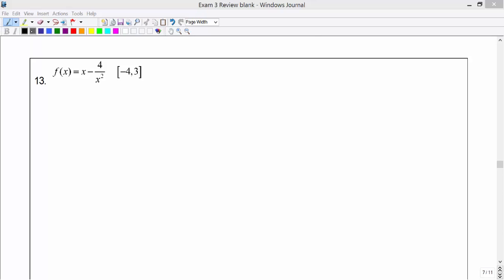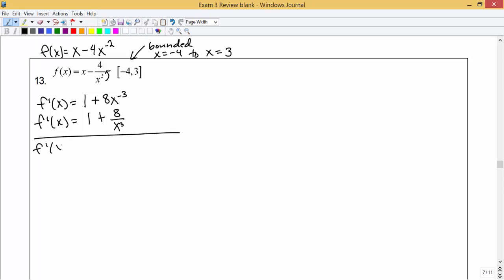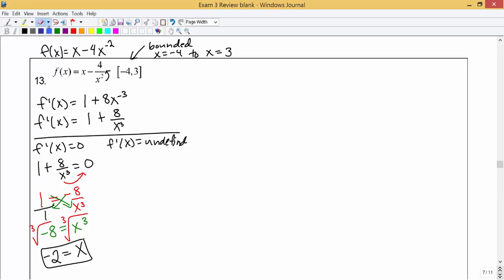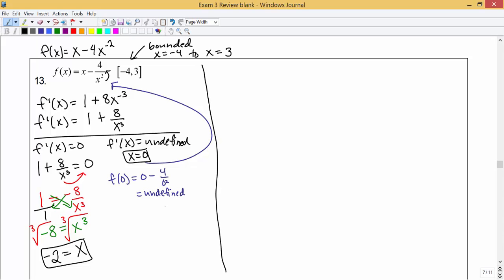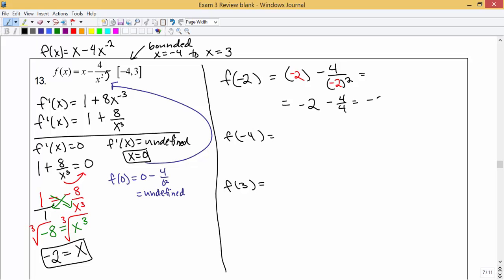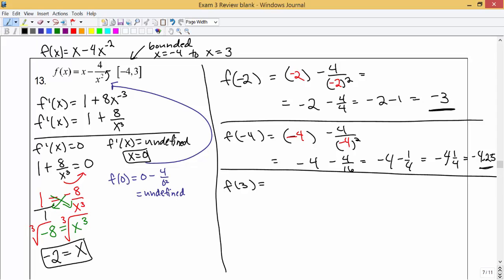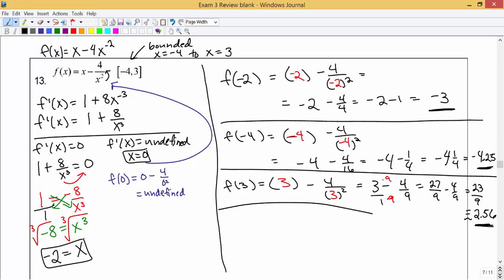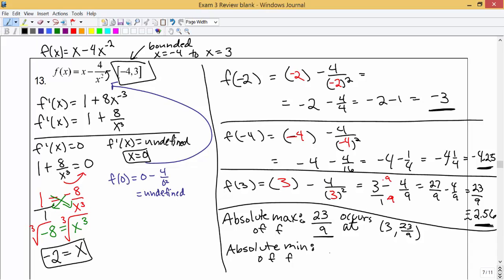MATH 1325 Exam 3 Review #13